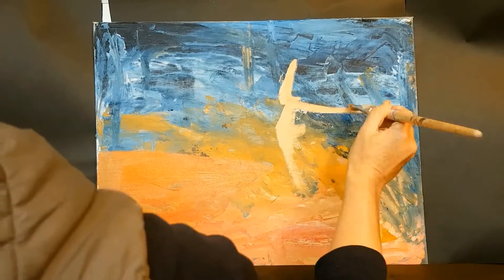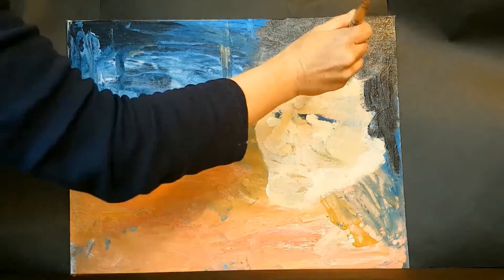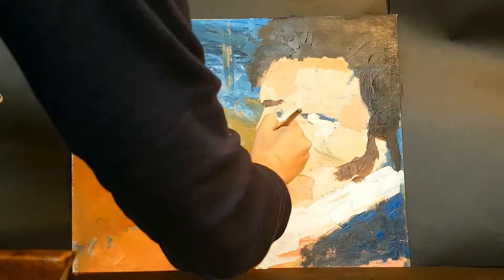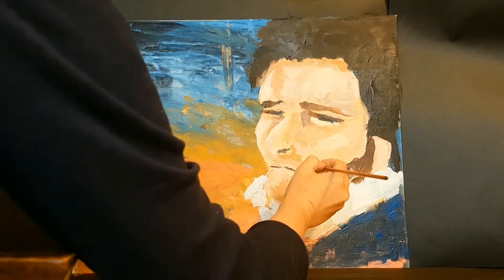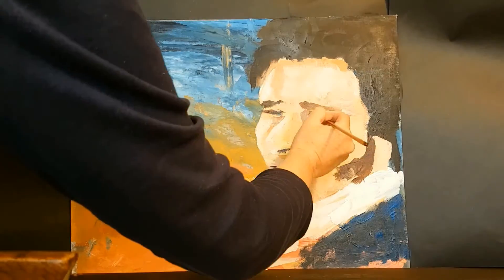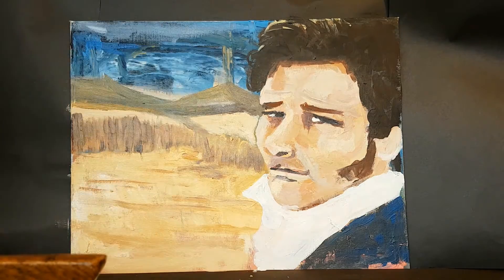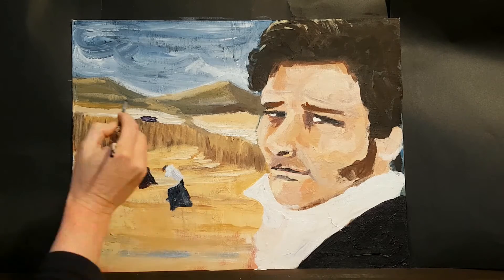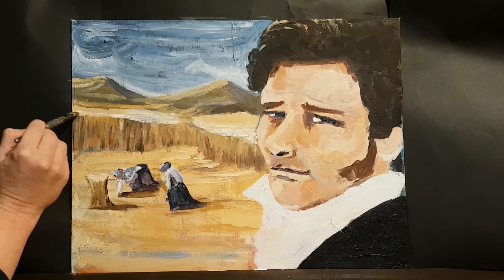Kids Talk: Painting Bible Guys - Boaz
Given we are currently in a two-part series on Ruth, it seems ideal to repost a favourite Kids talk from last year.